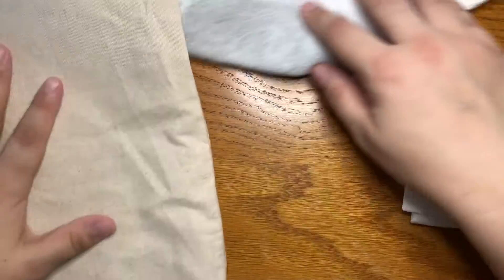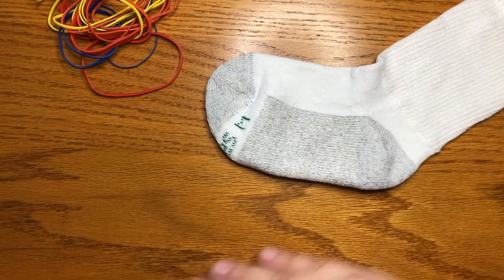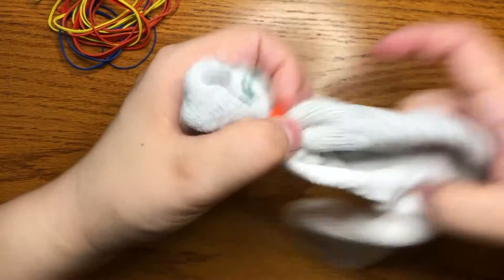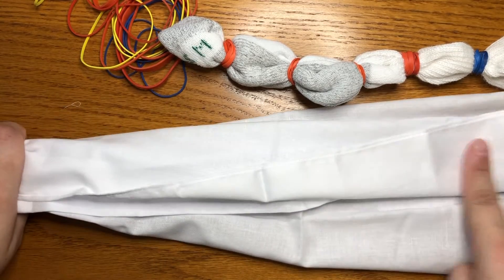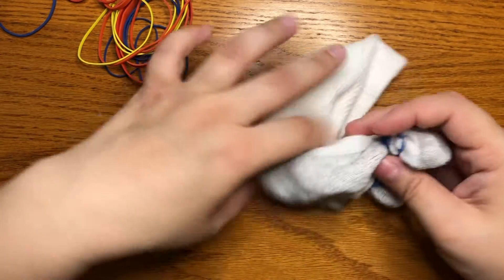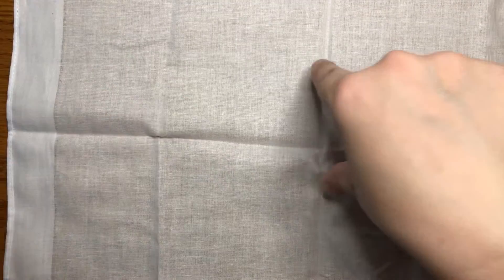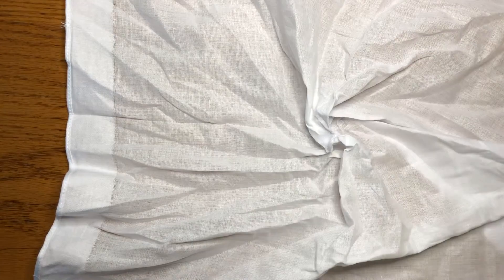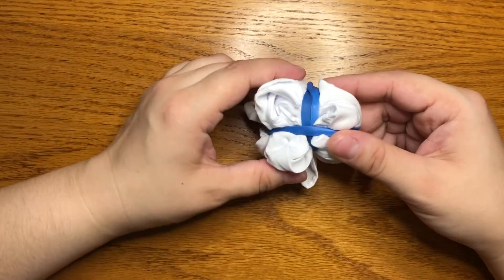Classic Camp Crafts: Tie Dye - Tying Techniques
Learn a few basic tying techniques for your tie dye!
Remember to tie your pieces BEFORE you mix your dye.

Design Timestamps:
Stripes: 1:00
Random: 3:50
Swirl/Spiral: 5:37
Bull's Eye: 8:14